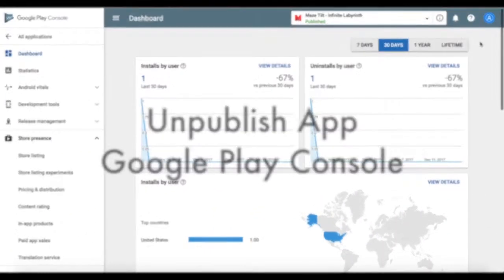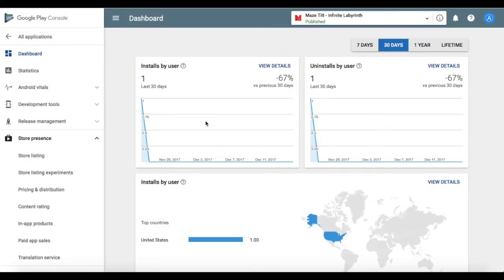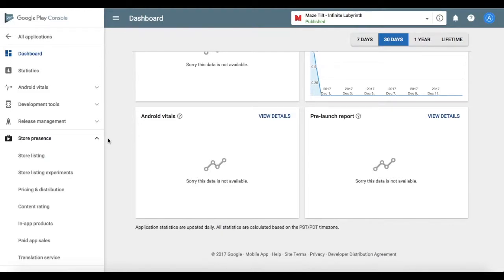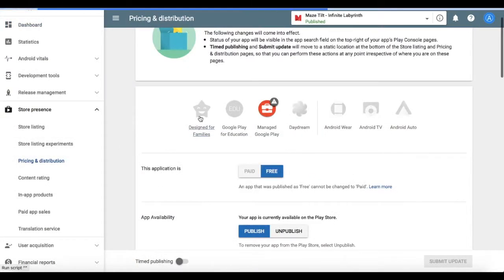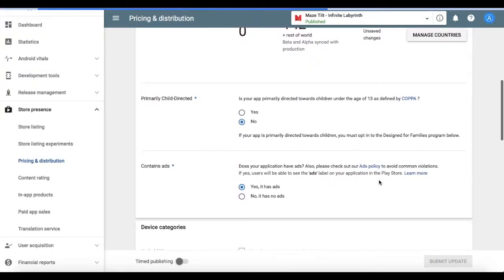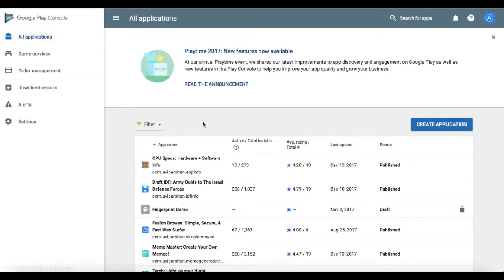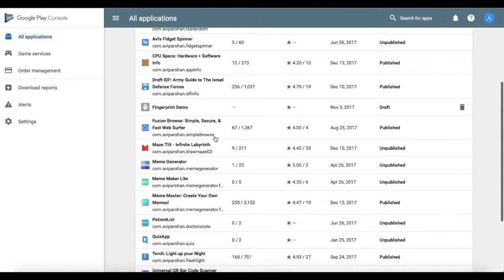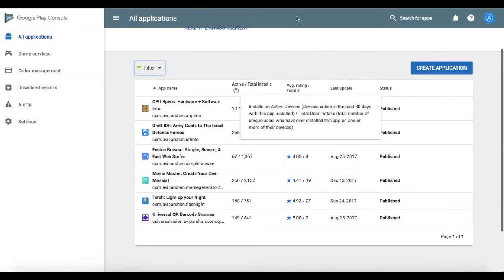How to: Unpublish/Delete an app on the Google Play Developer Console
This is a short tutorial on how to unpublish an app on the Google Play Developer Console (Updated in August 2017)

This is used when you want to remove an app from the Play Store for several different reasons.

Thank you guys for helping me reach 110 subscribers, please keep it up! And tell me what type of content you want in the future!

1. It's free (you just need a google account)
3. Help me grow this channel